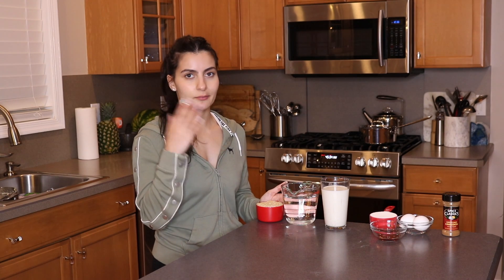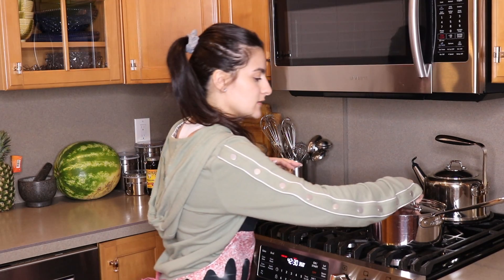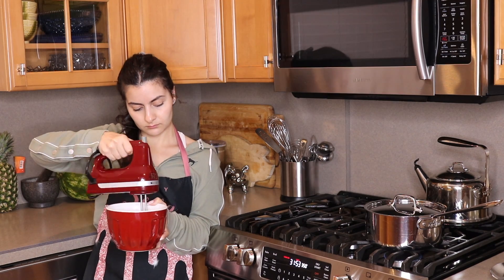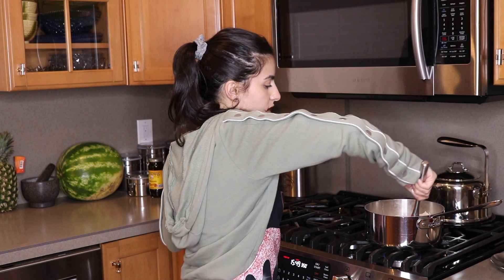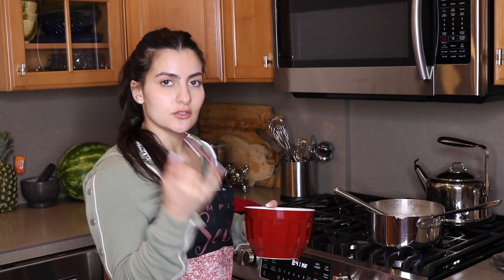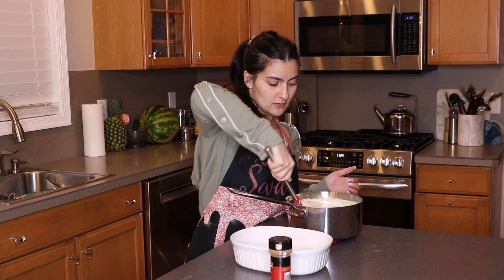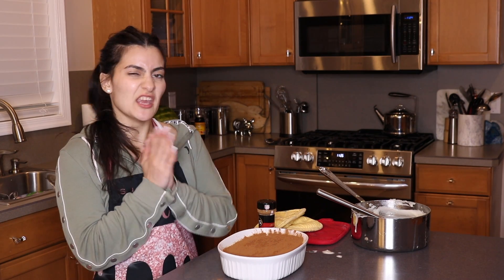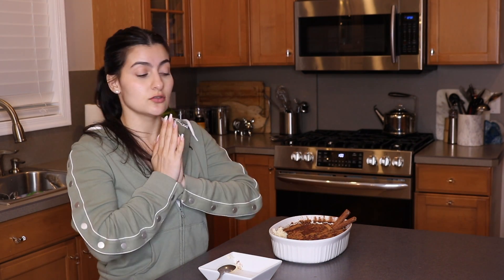Yia Yia's Authentic Greek Rice Pudding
You guys NEED to try my Yia Yia's (Grandma's) Authentic Greek Rice Pudding Recipe. I know there are a ton of recipes out there, modern ones, new ones, etc., but nothing beats the classic old recipes - dotty, not sorry.

If you have a Yia Yia, especially one like mine sho was born in Greece and her recipes are her own, you know it's hard getting them out of her. They measure nothing and use have everything in their heads. Well, I finally got my Yia Yia's recipe and you won't be disappointed when you try it!

INGREDIENTS

1 1/2 cups Whole Milk
2 cups Water
1 cup Long-Grained White Rice
 3/4 cup White Sugar
1 Tbsp. Pure Vanilla Extract
2 Large Eggs
1-2 tsp. Cinnamon (I use a TON as a topping)

INSTRUCTIONS

1. In a large saucepan or pot, combine rice and water and bring to a boil. 2. 2. Reduce the heat to low, cover, and simmer for 20 minutes or until all of the water has been absorbed.
3. While the rice is cooking, combine the sugar, egg, and vanilla until whipped and smooth and set aside.
4. When the rice has finished cooking, remove the lid and add the milk.
5. Continuously stir the milk into the rice, while cooking on low heat.
6. Stir for about 5 minutes and until it becomes thick.
7. Once the rice is no longer runny, add the sugar/egg mixture and stir until well combined.
8. Pour the mixture into a serving bowl or dish and let cool completely. (The Rice Pudding will thicken up even more once it is completely cooled.)
9. Sprinkle with the desired amount of cinnamon.
10. Enjoy! (Serve warm or cold.)

NOTES
1.You can add Cinnamon to taste. As you saw, I like to use A LOT. Don't judge.
2. You can add Vanilla Extract to taste, but don't add more than an additional Tbsp.
3. Use nutmeg as a garnish or topping along with your cinnamon. My Yia Yia uses this combination often.

NUTRITION

Calories: 194
Totat Fat: 3 g
Saturated Fat: 1 g
Trans Fat: 0 g
Unsaturated Fat: 1 g
Cholesterol: 67 mg
Sodium: 59 mg
Carbohydrates: 37 g
Fiber: 1 g
Sugar: 25 g
Protein: 5 g